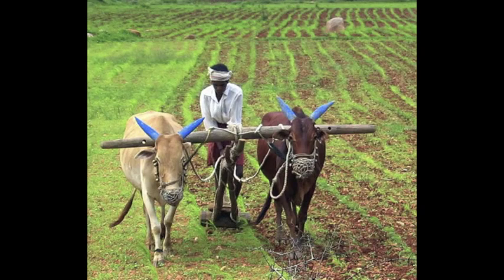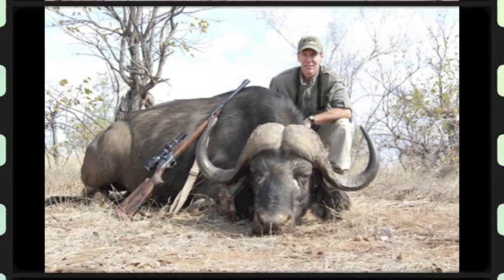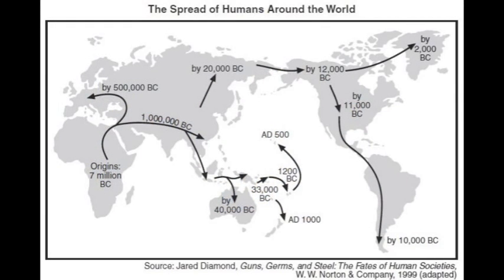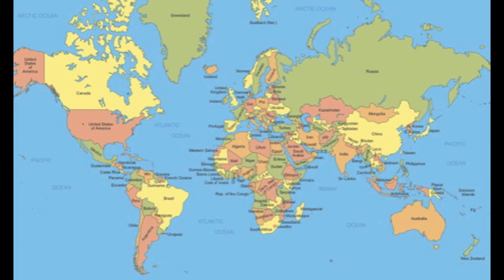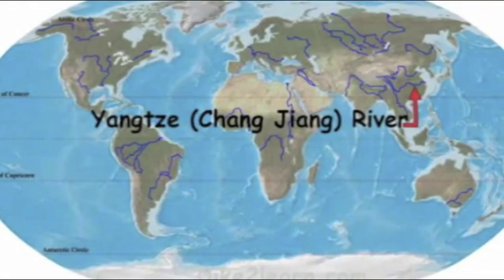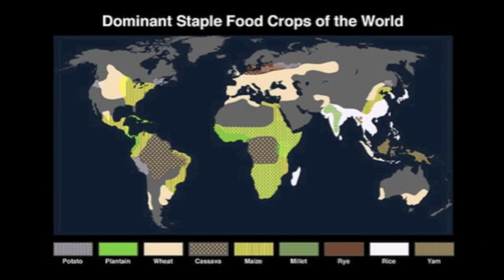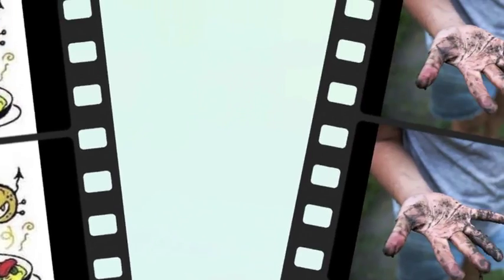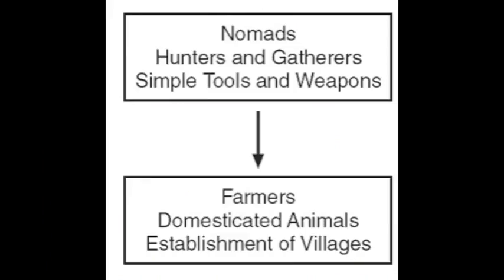Neolithic Revolution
THE NEOLITHIC REVOLUTION

The Neolithic revolution was when civilizations all around the world started to farm and domesticate animals. However before this was accomplished, people used hunting and gathering methods to obtain food. While this was successful at first, over time populations grew making it impossible to provide for a whole city using only hunting and gathering. Also, hunting and gathering took up so much time because people were always searching for food, that most people were often on the verge of starvation. It was apparent that a new method for obtaining food would have to be created. Most likely farming was discovered because wild plants were accidently thrown across the ground and plants grew from it. After this happened, people started to plant potatoes, wheat, corn, rice, and more. Agriculture increased population and was a much easier system to use to feed a larger group of people. People were able to live longer and were not hungry all the time anymore. While agriculture was the primary source of food, hunting and gathering was still around.
When agriculture first started, so did the domestication of animals. Before the Neolithic Revolution, dogs were just wolves that hunted humans and scavenged for food. However people began to realize that wolf pups could be trained to track and kill other animals.Dogs were also able to control large herds of sheep which made domestication that much easier. Animals such as pigs, sheep, goats, and horned cattle were some of the first animals to be domesticated. They were used as an easy way to get protein, sometimes milk, and often their fur or hide was used to make clothes and shelter. The most important thing the domestication of animals did was produce endless supplies of manure to enrich the soil and improve farming.

WORKS CITED
Strayer, Robert W., and Jay P. Harmon. Ways of the World: A Global History with Sources for AP. Boston: Bedford/St. Martin's, 2013. Print.

"Neolithic." Ancient History Encyclopedia. N.p., 05 Aug. 2014. Web. 22 Sept. 2014.

Dictionary.com. Dictionary.com, n.d. Web. 22 Sept. 2014.

Watkins, Jeffery. "[Regents Prep Global History] Change & Turning Points: Neolithic Revolution." [Regents Prep Global History] Change & Turning Points: Neolithic Revolution. N.p., n.d. Web. 23 Sept. 2014.

Ellis, Elisabeth Gaynor., Anthony Esler, and Burton F. Beers. Prentice Hall World History. Boston, MA: Pearson Prentice Hall, 2007. Print.
3, Lecture, and 1. Lecture 3 Neolithic Revolution and the Discovery of Agriculture (n.d.): n. pag. Web.
"The Neolithic Revolution." BBC News. BBC, 05 Mar. 2004. Web. 23 Sept. 2014.

 3, Lecture, and 1. Lecture 3 Neolithic Revolution and the Discovery of Agriculture (n.d.): n. pag. Web.

Ellis, Elisabeth Gaynor., Anthony Esler, and Burton F. Beers. Prentice Hall World History. Upper Saddle River, NJ: Pearson Prentice Hall, 2007. Print.

"PALEOLITHIC - NEOLITHIC ERAS." Paleolithic. N.p., n.d. Web. 23 Sept. 2014.

Abstract. FROM FORAGING TO FARMING: EXPLAINING THE NEOLITHIC REVOLUTION (n.d.): n. pag. Web.

"Neolithic Revolution." Neolithic Q and A. N.p., n.d. Web. 02 Oct. 2014.
 "Neolithic Revolution." Create Free Interactive Timelines – Stories Displayed on Maps. N.p., n.d. Web. 29 Sept. 2014.

"Cultural Evolution and Disease." Culture_disease. N.p., n.d. Web. 29 Sept. 2014.

"Hunter-gatherers and the Mythology of the Market - John Gowdy." Hunter-gatherers and the Mythology of the Market - John Gowdy. N.p., n.d. Web. 29 Sept. 2014.

"URBNscape: August 2010." URBNscape: August 2010. N.p., n.d. Web. 29 Sept. 2014.

"Reconstructed Neolithic circular houses." Photos/Illustrations. Dreamstime.com. World History: Ancient and Medieval Eras. ABC-CLIO, 2014. Web. 29 Sept. 2014.

"Food Poisoning." IMAGE LIFESTYLE. N.p., n.d. Web. 29 Sept. 2014

"Animal Breeding-Introduction." BIOZOOM. N.p., n.d. Web. 29 Sept. 2014.

Framing near Kingstown. Digital image. Wikipedia. N.p., n.d. Web. 1 Oct. 2014.

Beyer, Barry K. The World Around Us: Eastern Hemisphere. Digital image. Macmillan Publishing, n.d. Web. 1 Oct. 2014.

Purcell, Darrell. Influenza Virus. Digital image. N.p., 10 Feb. 2014. Web. 1 Oct. 2014.

FurCape. Digital image. Firstpeopleofcanada. N.p., n.d. Web. 1 Oct. 2014.

Melikyan, A. Digital image. Worldwide Race to Find Wild Crop Genes Begins. The Armenian Agrarian University, 12 Oct. 2010. Web. 1 Oct. 2014.

Mesopotamia. Digital image. Hektoen International. N.p., n.d. Web. 1 Oct. 2014.

Herding Sheep. Digital image. The Encyclopedia of Saskatchewan. N.p., n.d. Web. 1 Oct. 2014.

Hoang Long River. Digital image. Vietmediatravel. N.p., n.d. Web. 1 Oct. 2014.